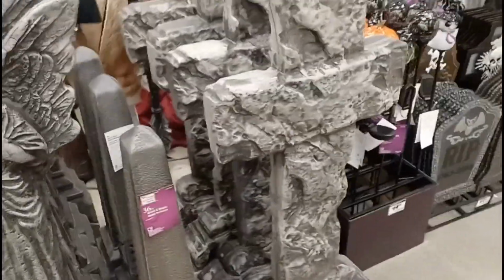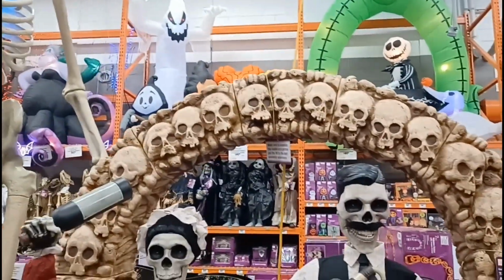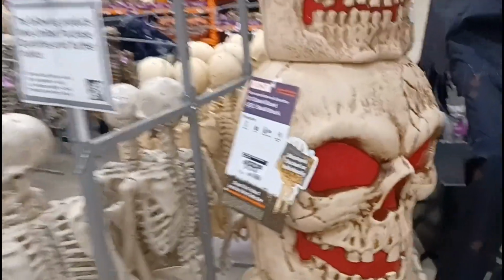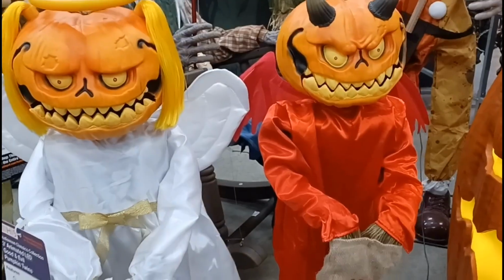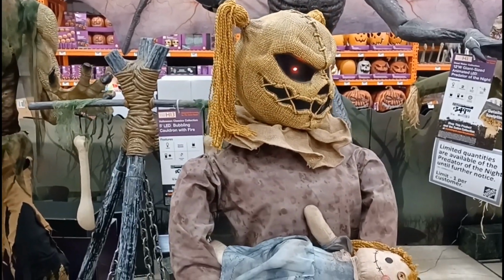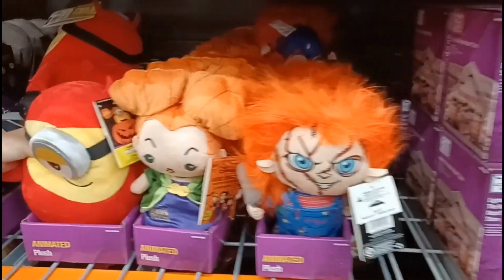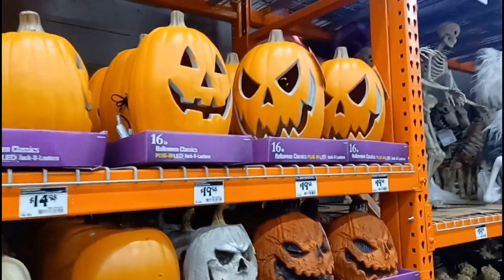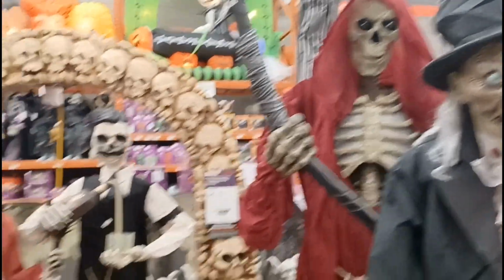Fully Loaded Home Depot Halloween Tour 2023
Finally after 2 years I did my first review of the home depot halloween display and it did not disappoint at all.. ABSOLUTELY AMAZING!!!